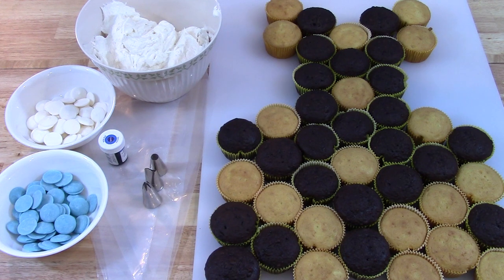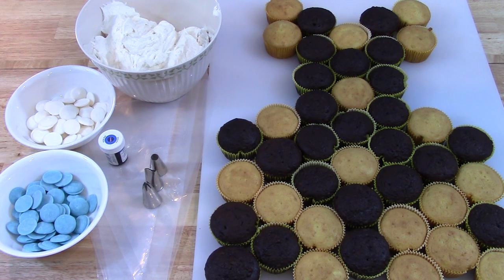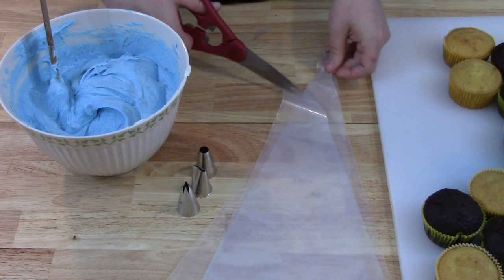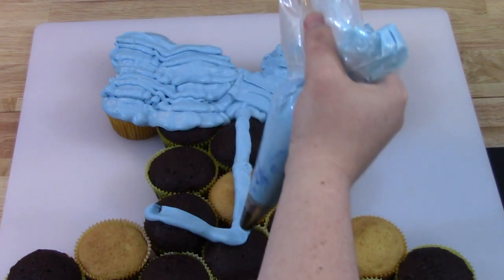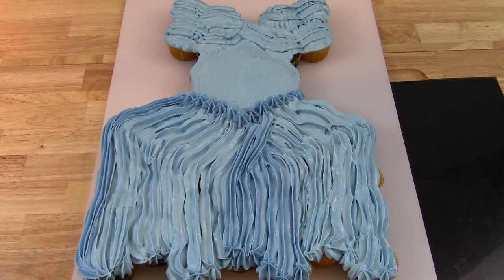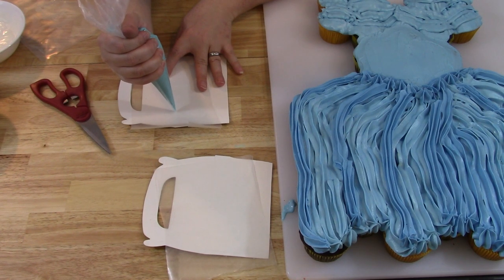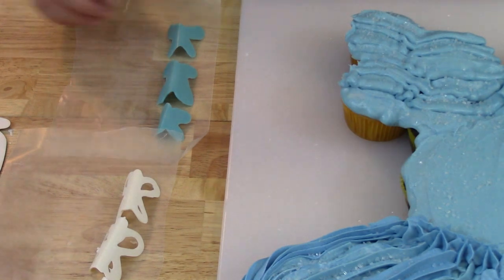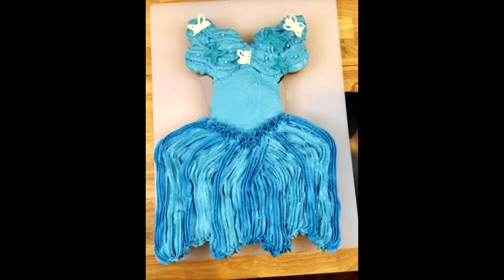Cinderella Movie Ball Gown Pull Apart Cupcake Cake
This is a pull apart cupcake cake version of the Cinderella Ball Gown from the 2015 movie.